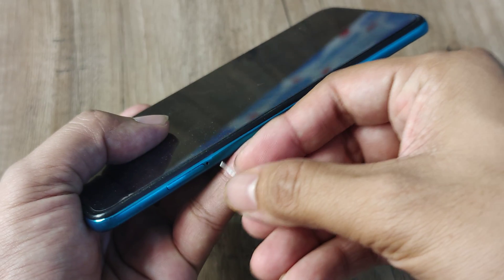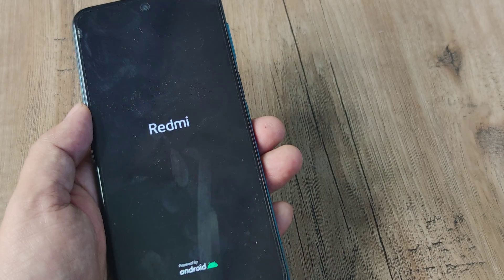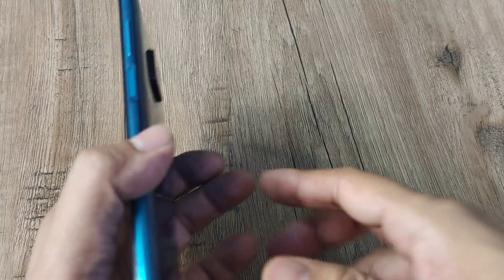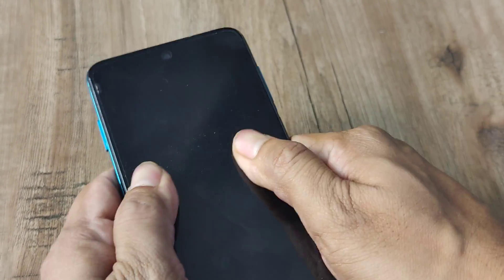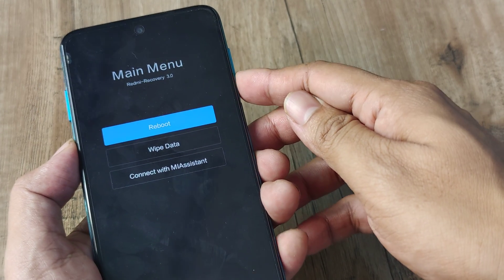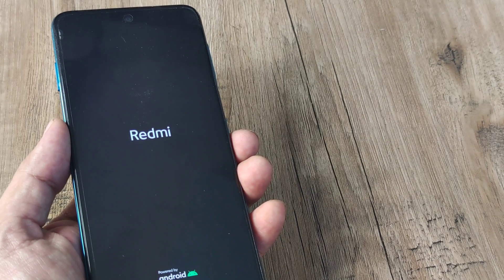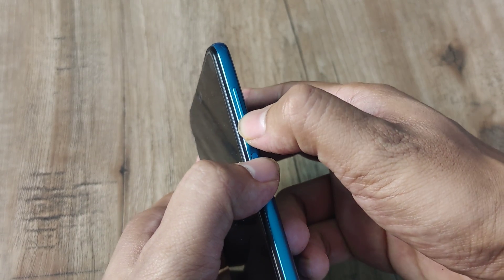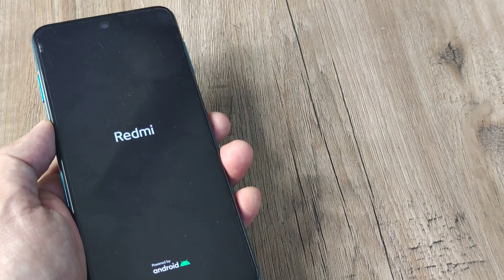how to fix redmi phone turning on and off by itself | fix redmi turning off automatically